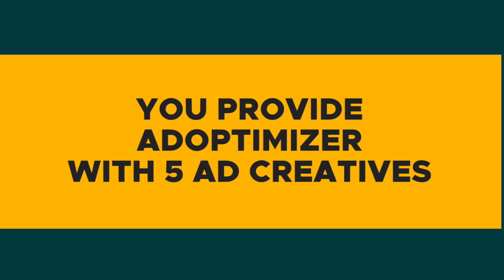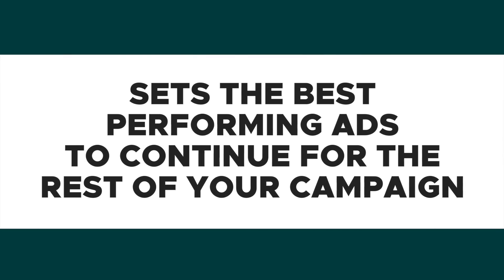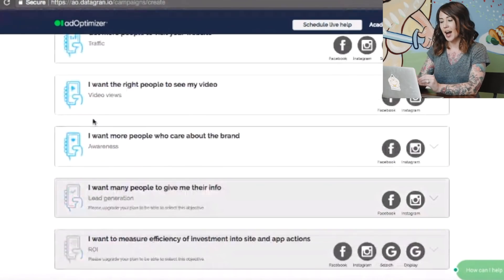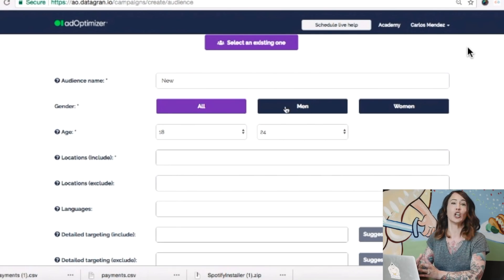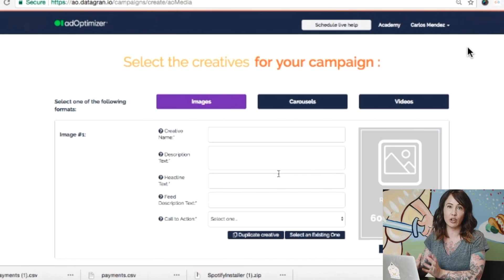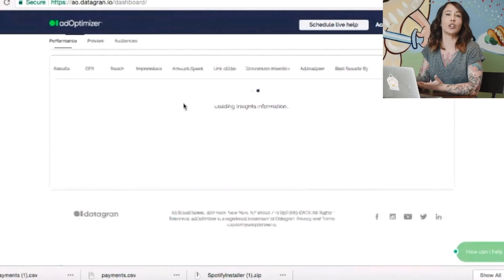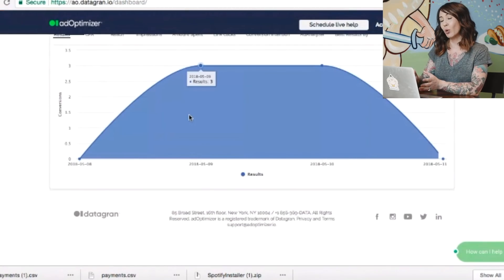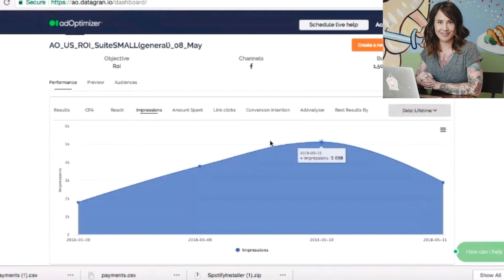AdOptimizer - Google & Facebook Ad Optimization Tool Review on AppSumo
Tired of spending all your money on ads? Use adOptimizer to take the guesswork out of the Google, Facebook, & Instagram ad optimization. Stop wasting money on digital advertising!